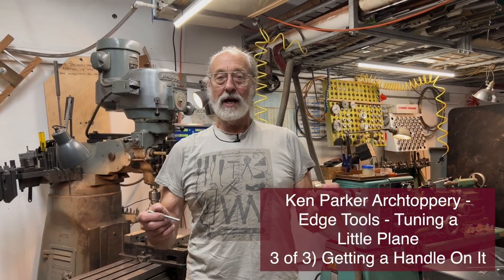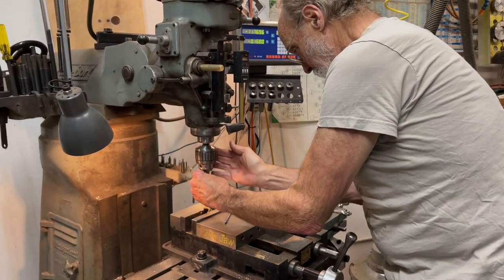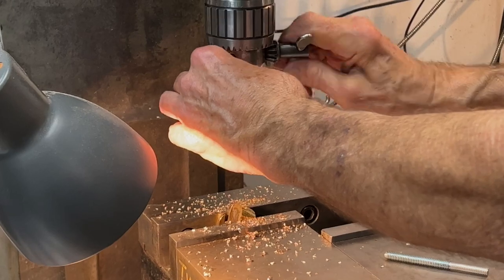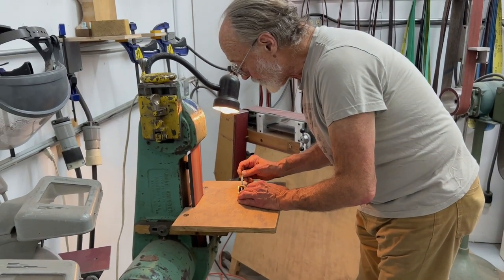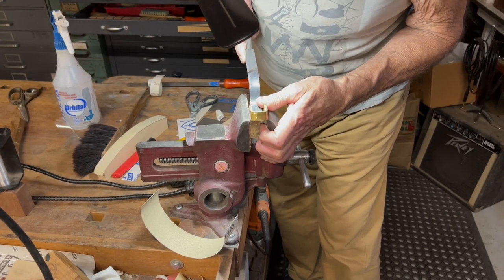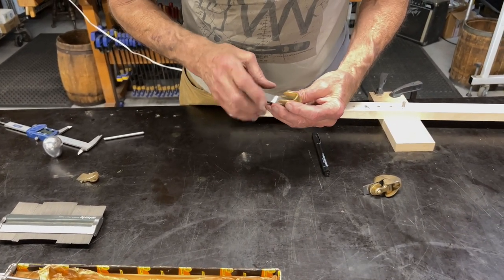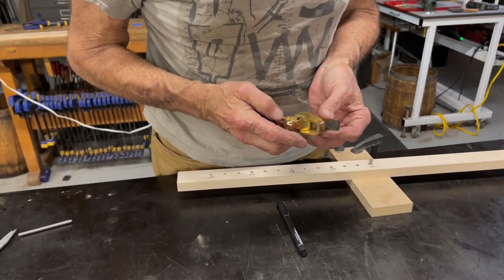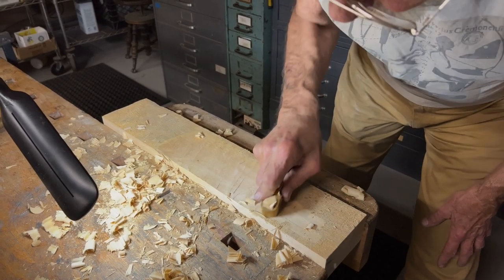Ken Parker Archtoppery - Edge Tools - Tuning a Little Plane 3) Getting a Handle On It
Installing a handle on the little plane enabling stronger grip and improved control of carving.